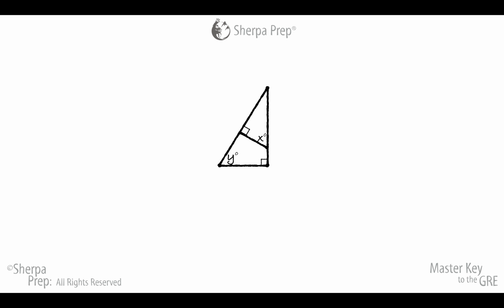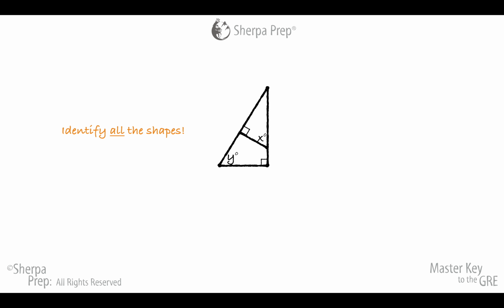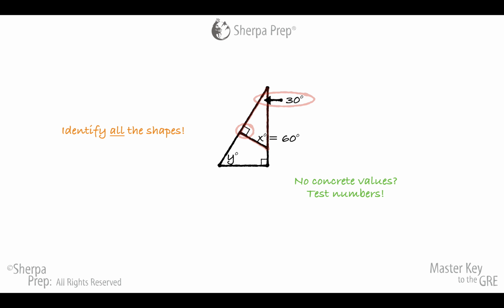PowerPrep Plus Test 1, Easy Second Quant Section, Question 6